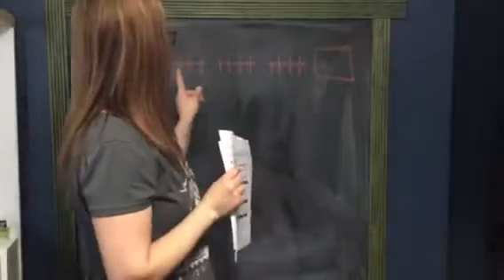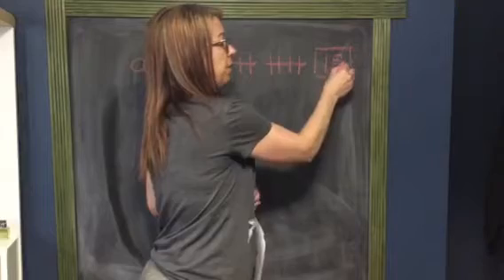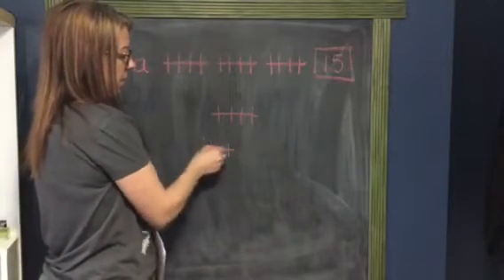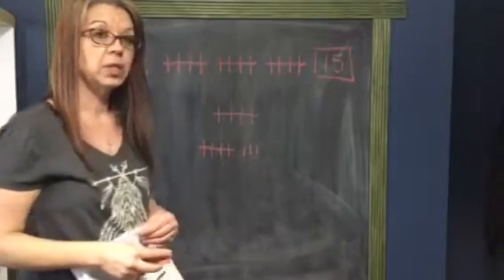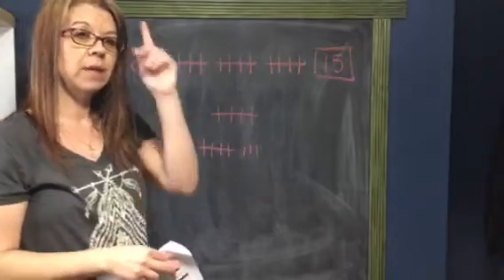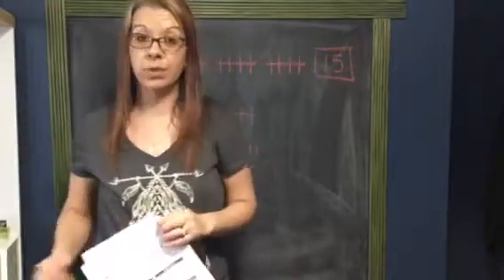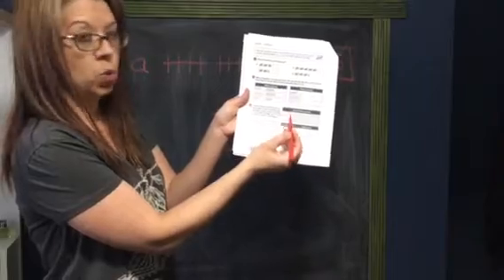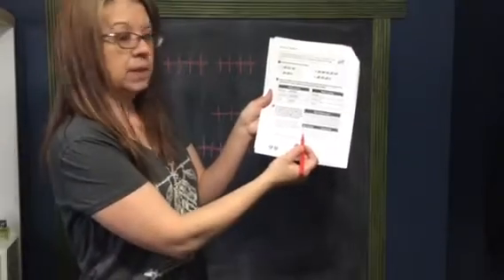May 7 pg 14